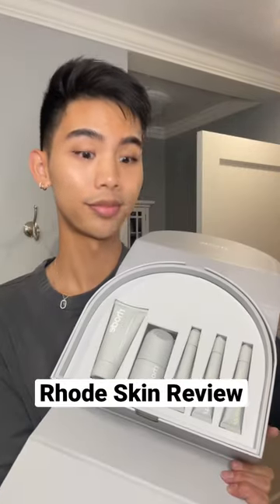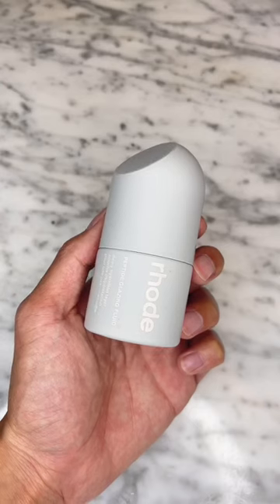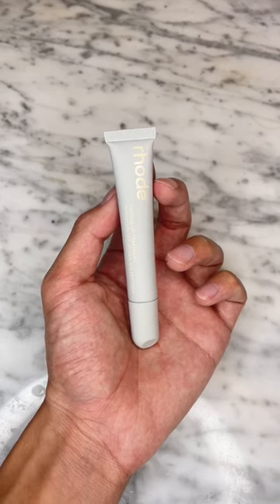I tried Hailey Biebers new skincare line, here’s what happened…